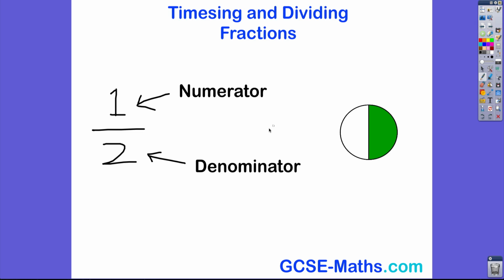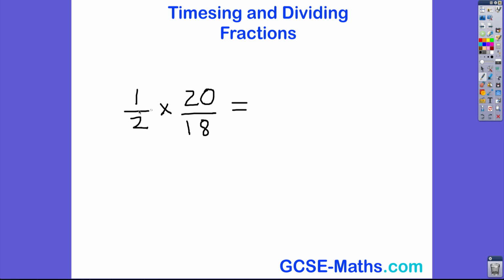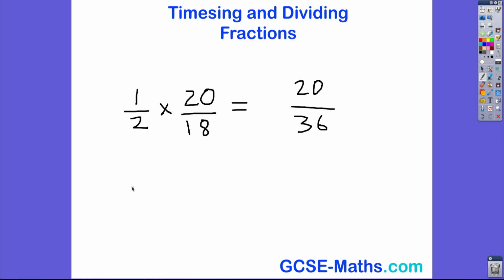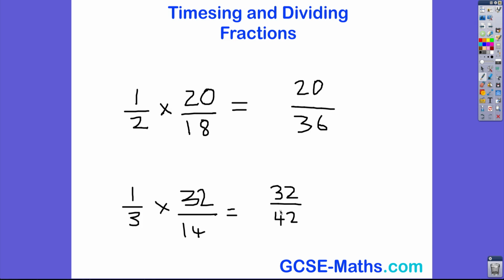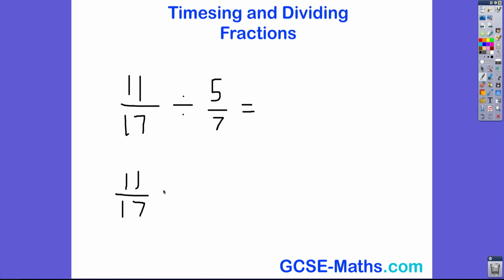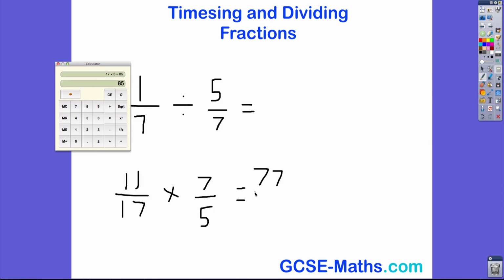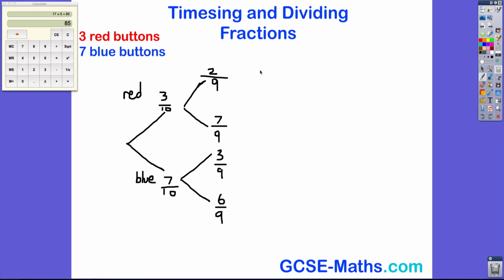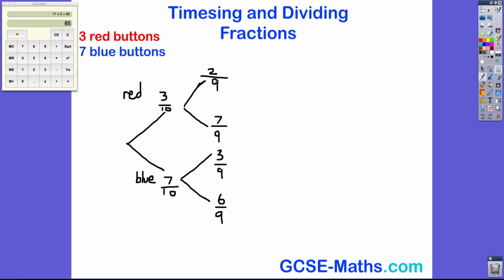How to times and Divide Fractions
Timesing and Dividing Fractions by GCSE-Maths.com

Head over to GCSE-Maths.com for all videos Free

`I own this`